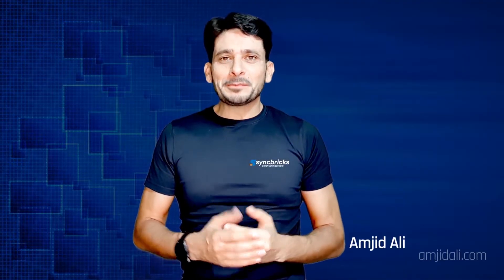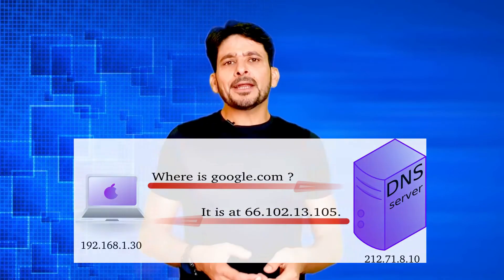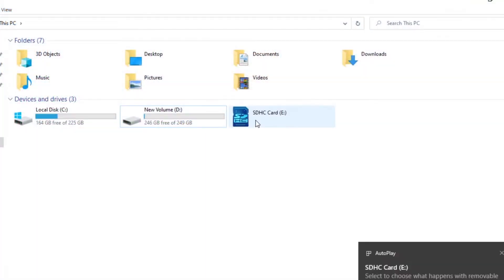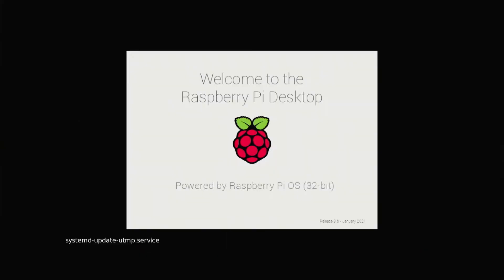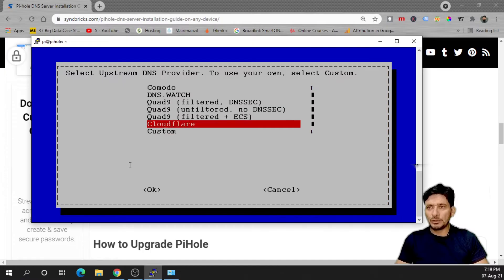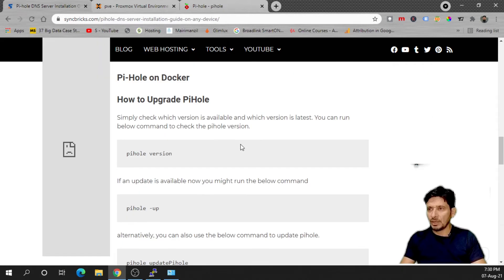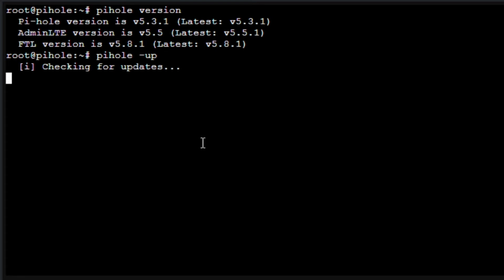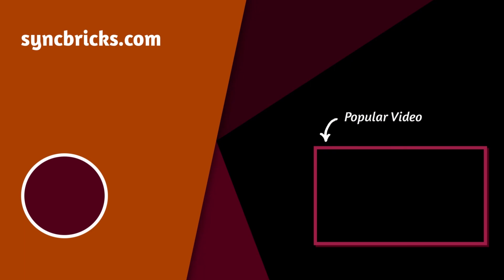Pi-hole Ads Blocker // Full Review and Install on Raspberry and Ubuntu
Setting up Pi-hole is very simple. inThis tutorial will help you to install Pi-Hole on any device. Look at the specific section to install Pi-hole on your device.